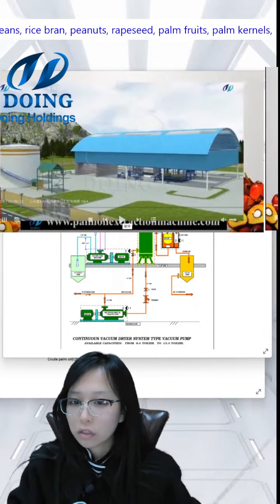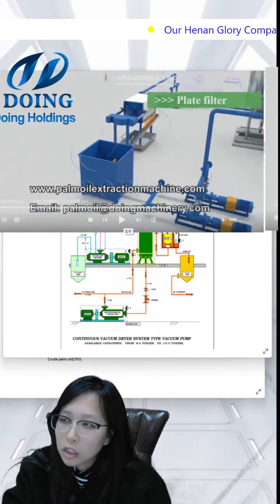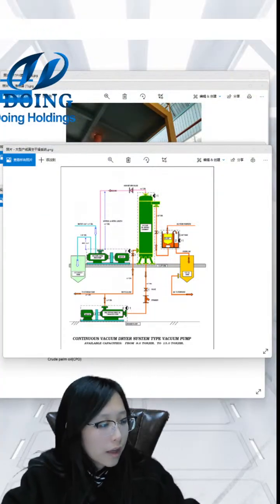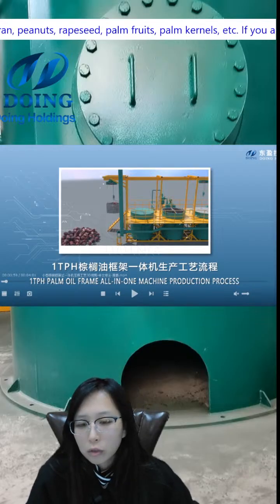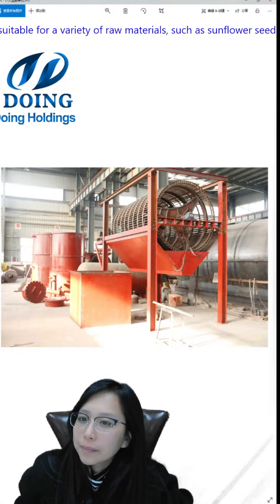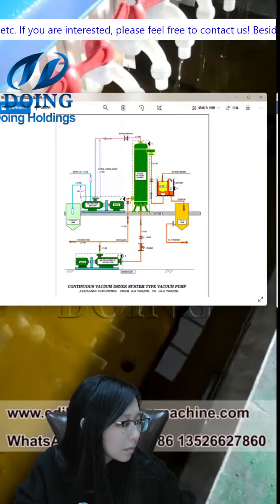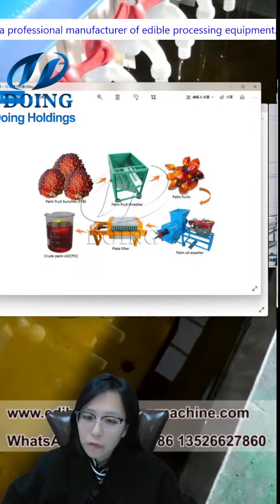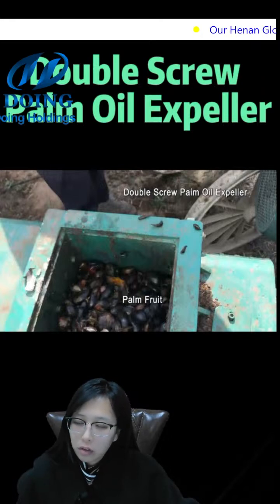Introduction of Henan Glory Company's small scale palm oil production line equipment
Small scale palm oil production line equipment  is suitable for the palm oil processing production with the capacity 1tph, 2tph, 3tph, 5ph etc. The equipment is composed of sterilizer(use steam), drum thresher, digester, screw palm oil press, vibrating screen, crude oil clarification tank, plate filter, oil dry system and oil storage tank. Henan Glory's palm oil production line equipment has the features of stable operation, energy saving and high oil extraction rate. In this live broadcast, we will share to you small scale palm oil production line equipment. If you want to know more about small scale palm oil production line equipment, welcome to chat with us!